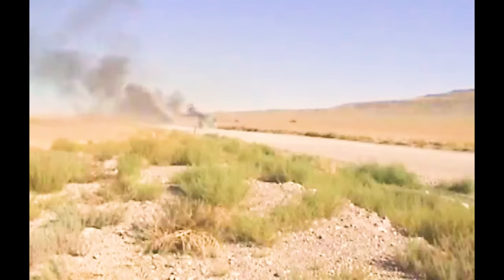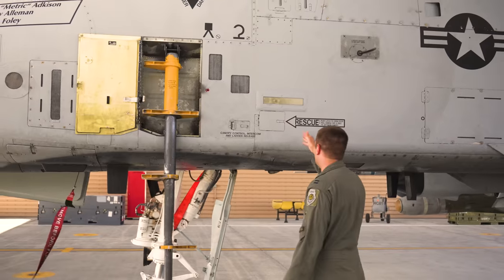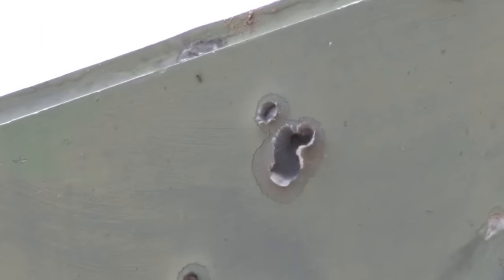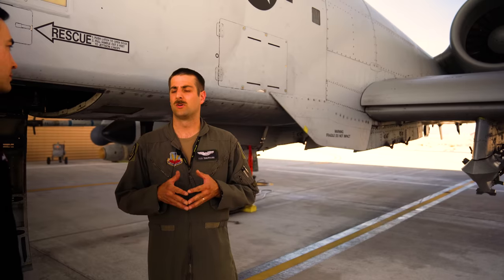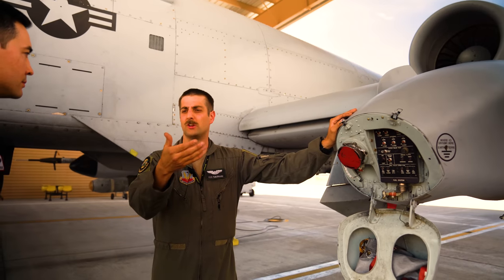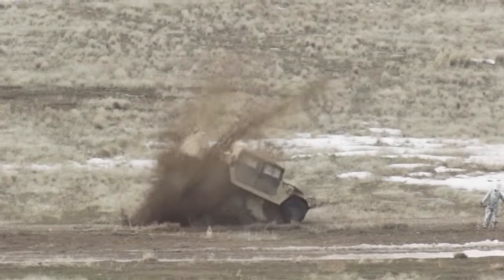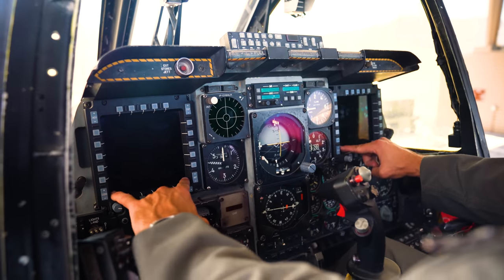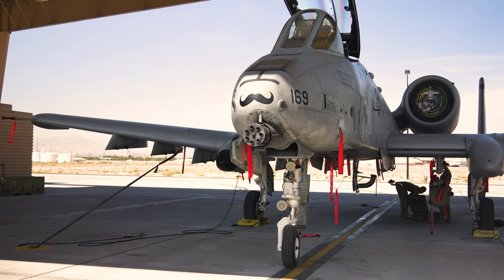The Future of the A-10 WARTHOG is HERE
Take a look at an A-10 Test and Evaluation Aircraft for one of the best tours you'll ever see.

If you're an organization that would like to partner on a video, reach out to hasard@hasardlee(dot)com

📷 Produced by: Sam Cyphers, Josh Hak, and Nicole Livering

Email--hasard@hasardlee(dot)com

HASARD
F-35 fighter pilot, previously flew the F-16, including 82 combat missions. In 2016 selected as the Top Instructor Pilot of the Year for Shaw AFB. Mission commander and the only fighter pilot to fly two different types of jets into combat on the same day.

*Approved and adheres to AFI 1-1, USAF Social Media Policy. For questions reach out to Nellis PA. Opinions in this video do not represent the United States Air Force, DOD, or any other organization*